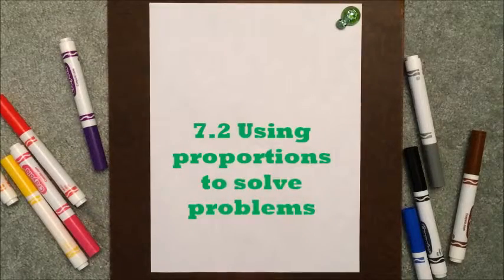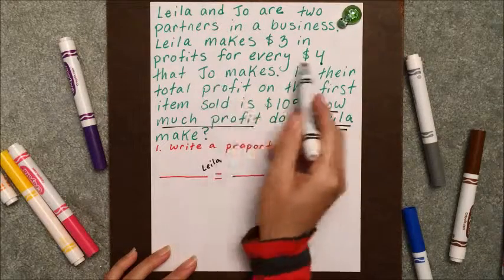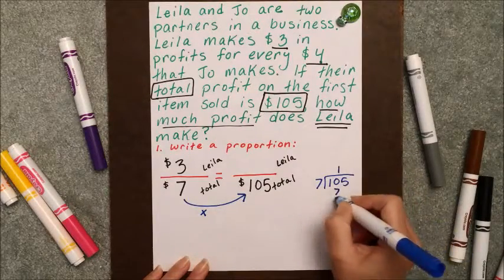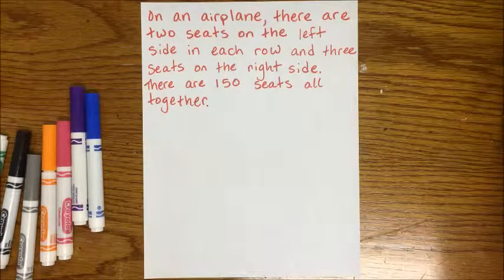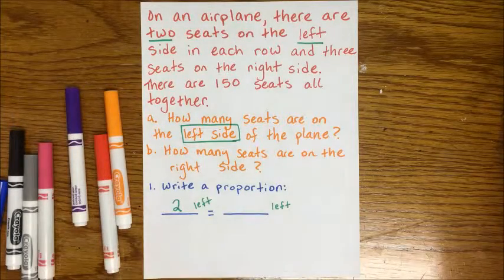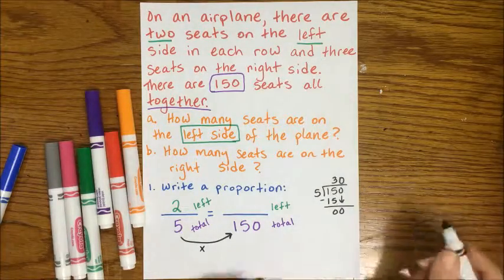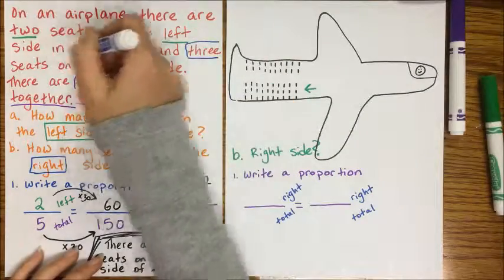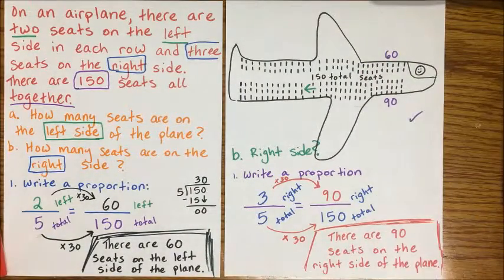7.2 Using Proportions to solve problems- (business profits and plane seats) 6th grade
Here are two examples for using proportions to solve problems using the common core method (no cross multiplying yet). Pause at any time if you want to solve them on your own and watch the video to check your work.